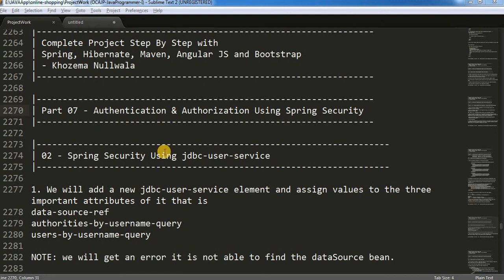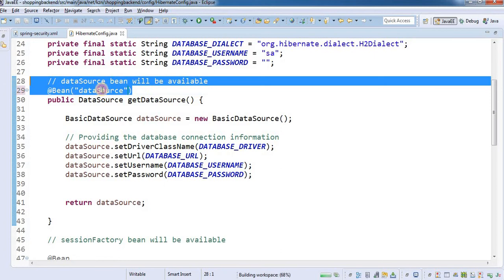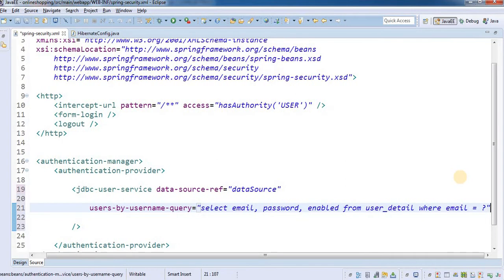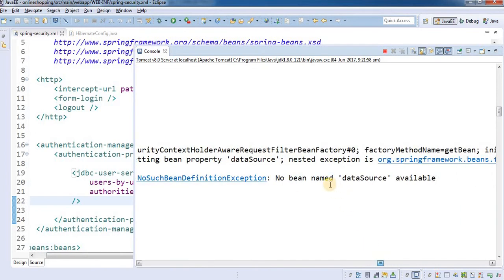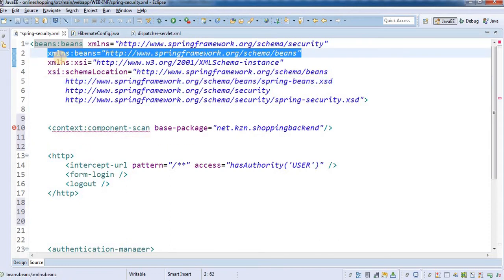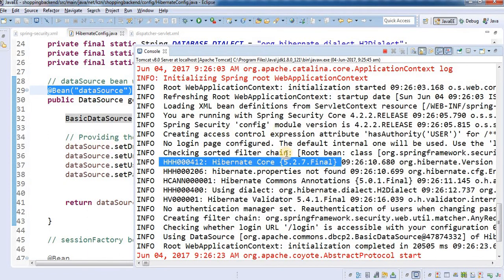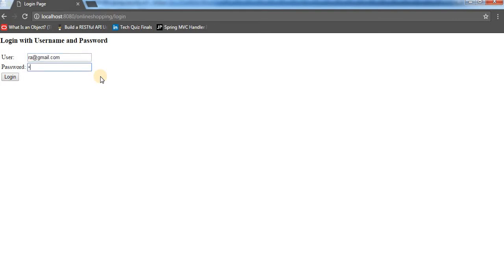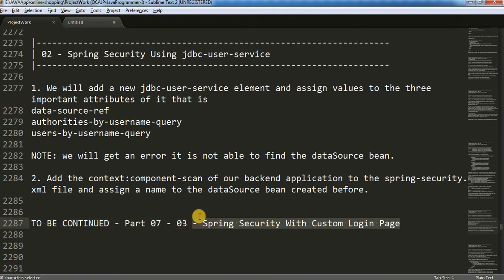Part 07 - 02 - Spring Security Using JDBC USER SERVICE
In this video, I have shown how we can use the jdbc-user-service to connect up with the database and authenticate the user with the credentials that have been persisted inside the database.